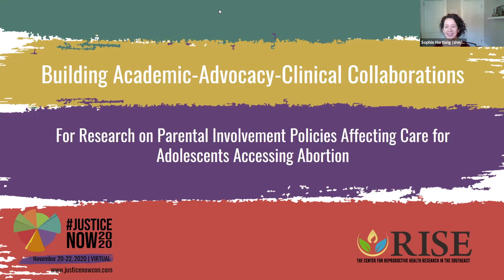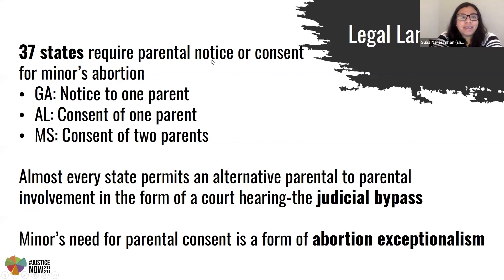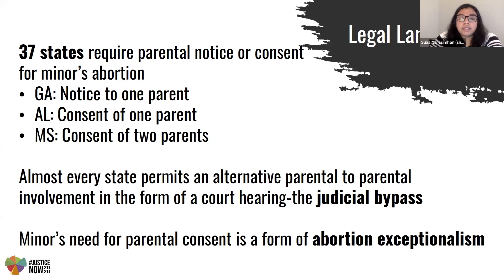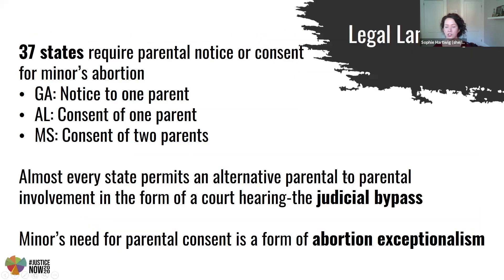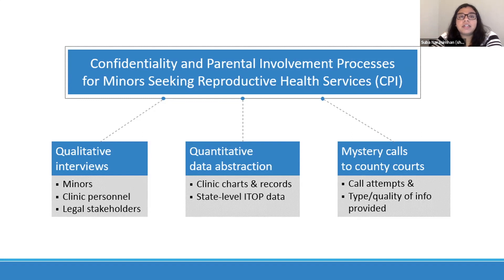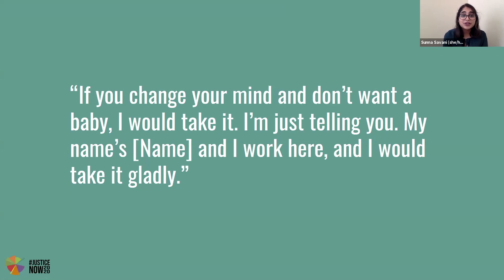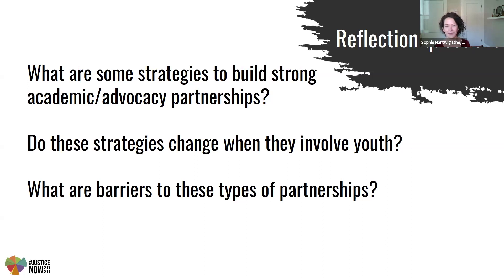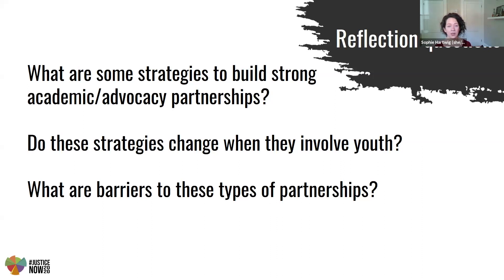Building Academic Advocacy Clinical Collaborations for Research 11/21 @ 11AM